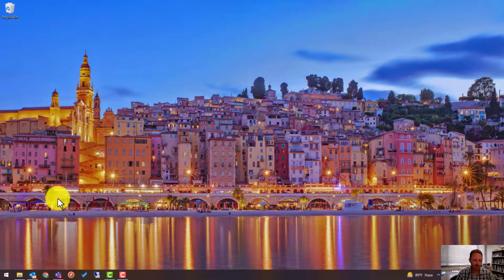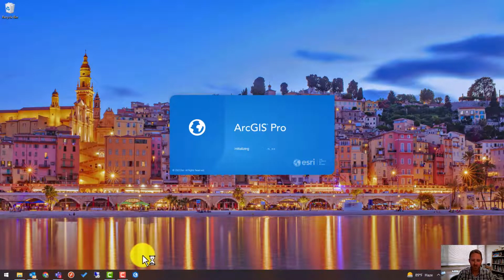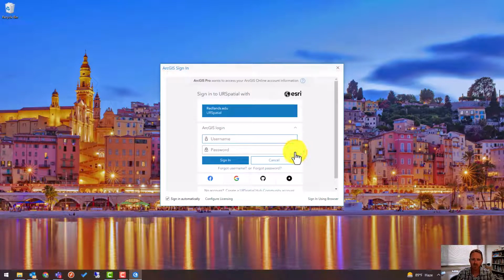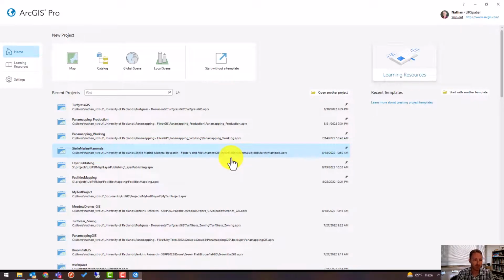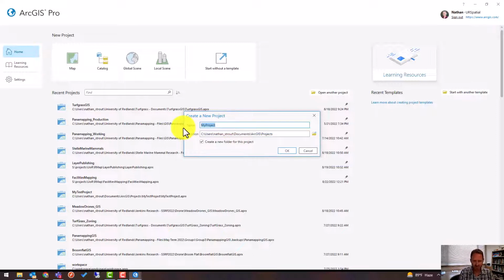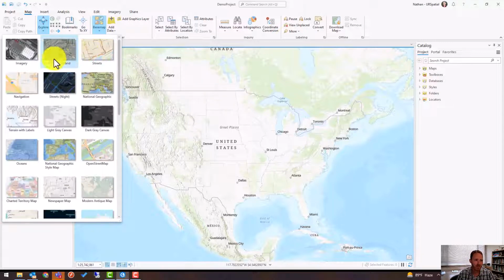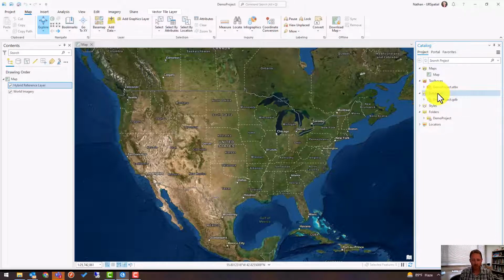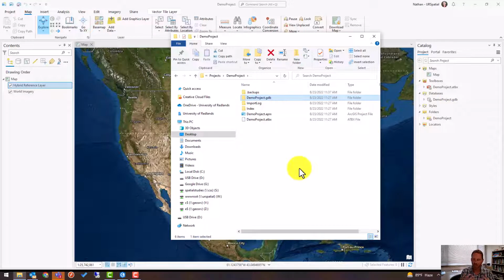Getting Started with ArcGIS Pro - Starting, Logging In, & Creating a New Project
Quick start video of opening the ArcGIS Pro app, logging in, and creating a new project. This demo uses version ArcGIS Pro 3.0